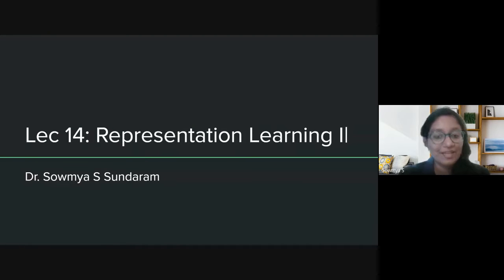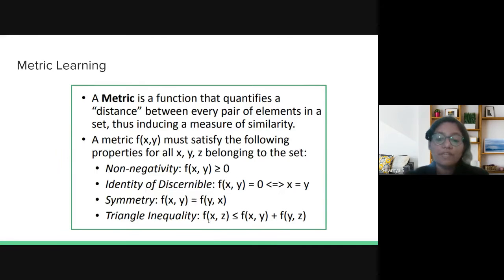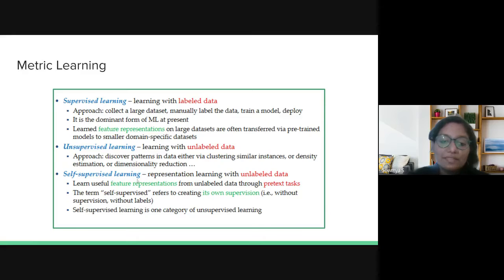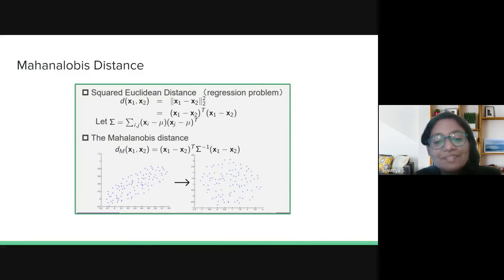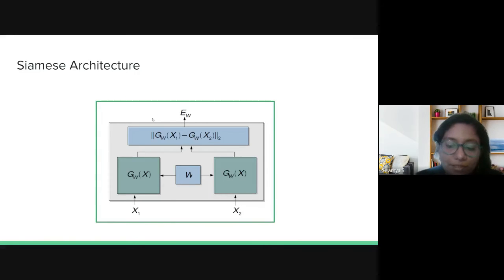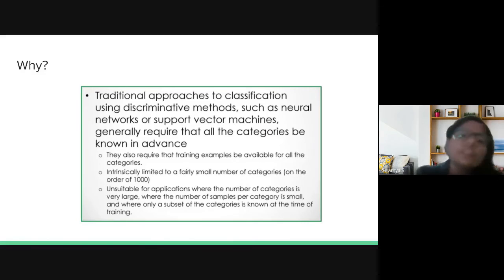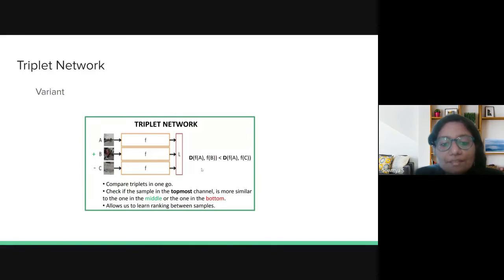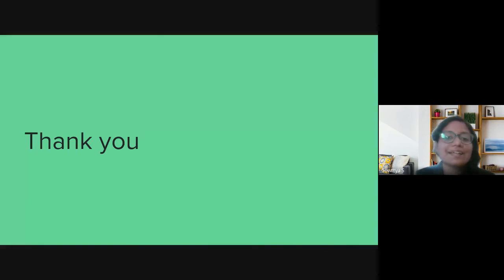Lec 14: Representation Learning II | Dr. Sowmya S Sundaram